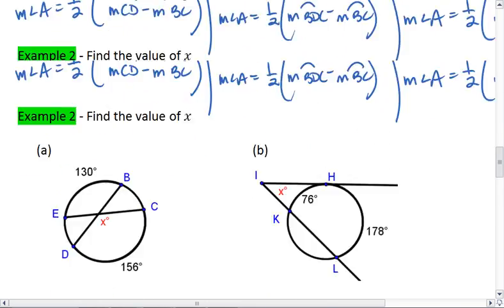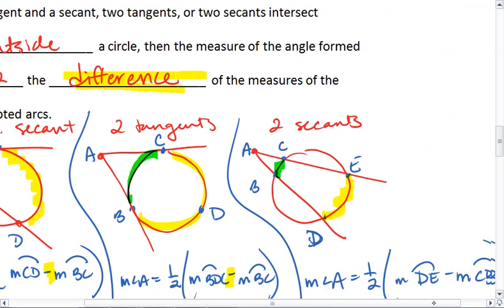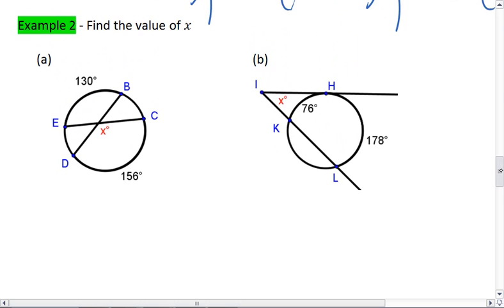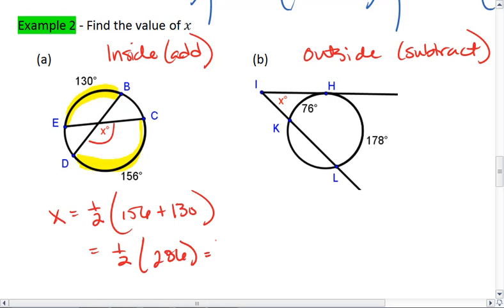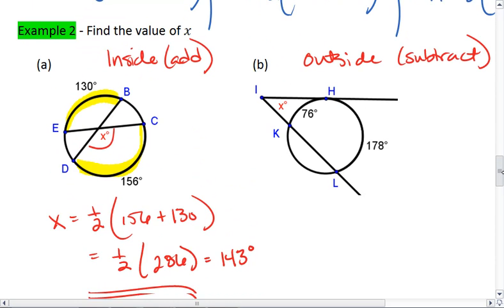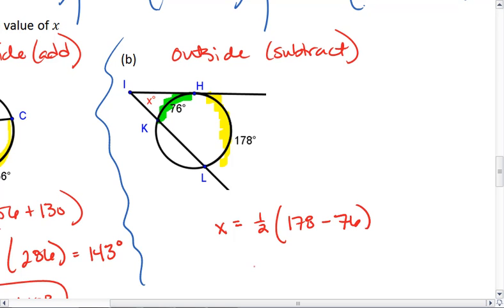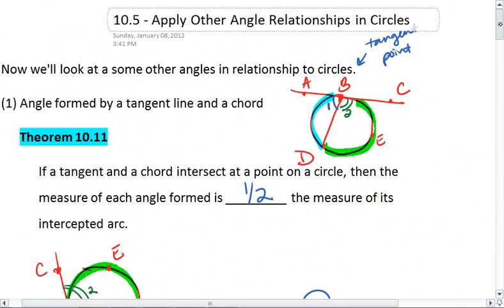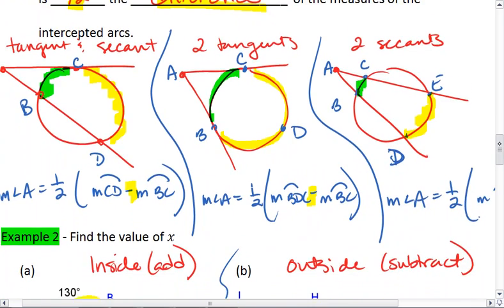Geo 10.5 (3 of 3) Other Angles, Example of the Vertex Inside and Outside the Circle.mp4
Example of angles with their vertex inside and outside the circle.
(1) Vertex inside the circle - angle is 1/2 the SUM of the two "intercepted" arcs
(2) Vertex outside the circle - angle is 1/2 the DIFFERENCE of the two intercepted arcs